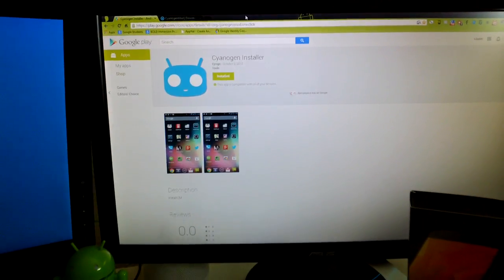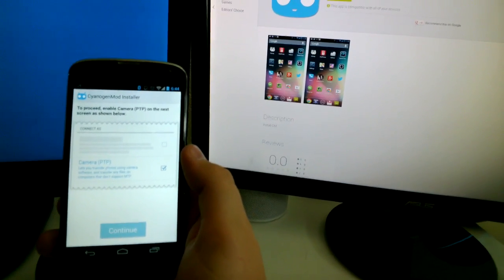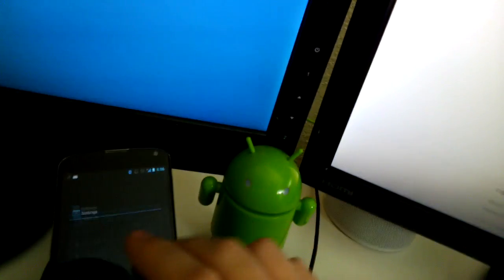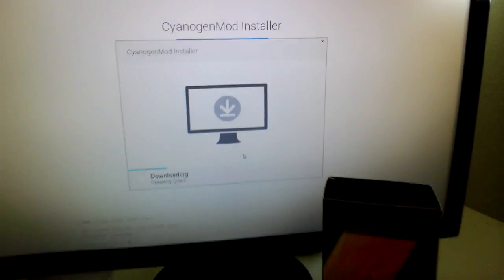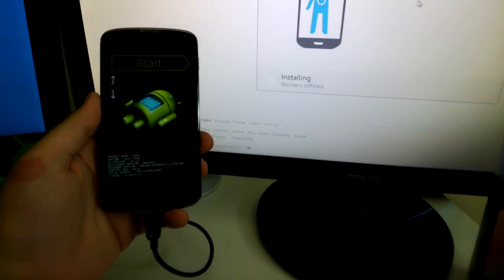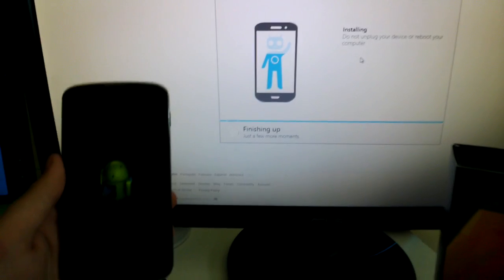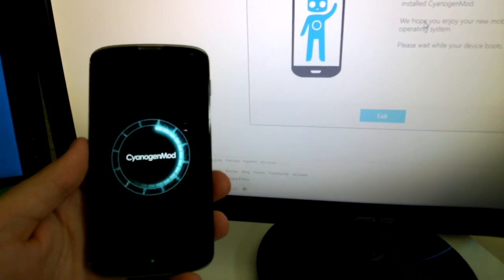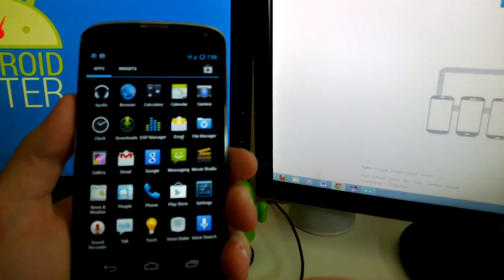Installing CyanogenMod on the Nexus 4 Via the Cyanogen Installer [Through Glass]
Editor-in-Chief Justin Duino takes us through the process of installing CyanogenMod on a LG Nexus 4 with the use of the Cyanogen Installer.